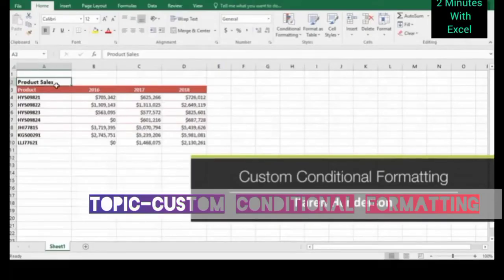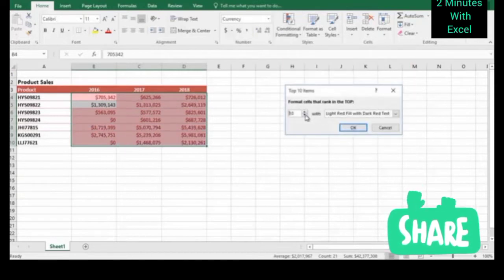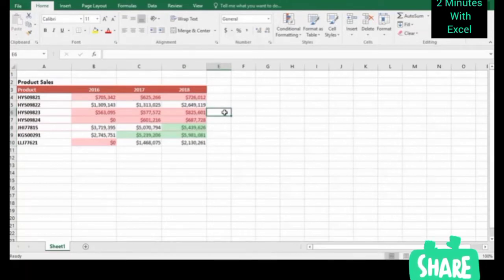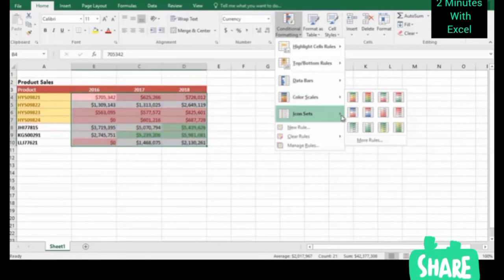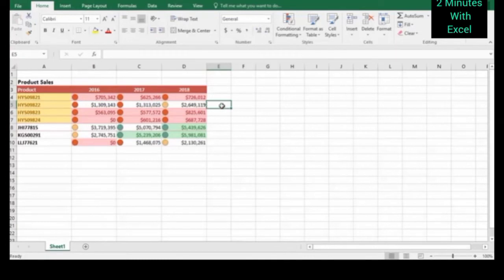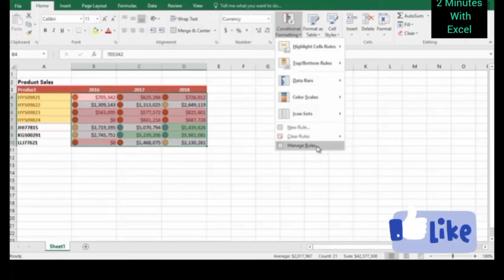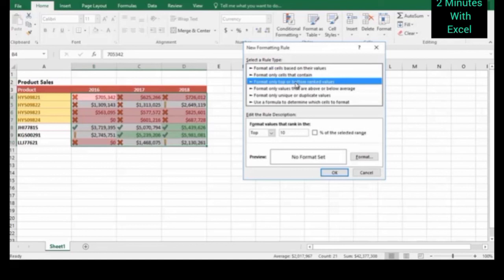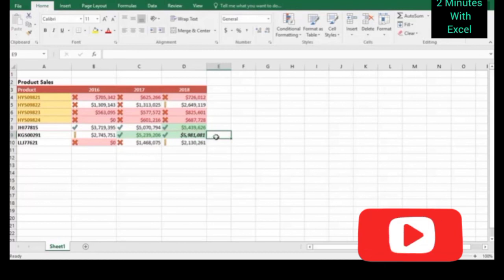Custom Conditional Formatting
Custom Conditional Formatting || Tutorial || 2022||
This great feature was added to Excel in 2016 but still remains massively underutilized.

Produced by ka ka marina...
In this tutorial, I will discuss how to Custom Conditional Formatting in excel in English | Excel Tips and Tricks Tutorial in english. And how to use the data tab in excel Easily. You will be able to learn, Best and Important uses of Excel hidden tips and tricks Properly. After watching this video, you will be an expert in using Flash Fill in excel 2010,2013,2016,2019 in English by Kamrul & Marina.